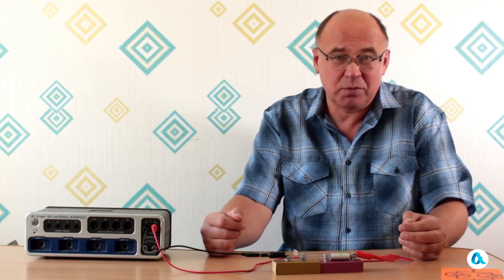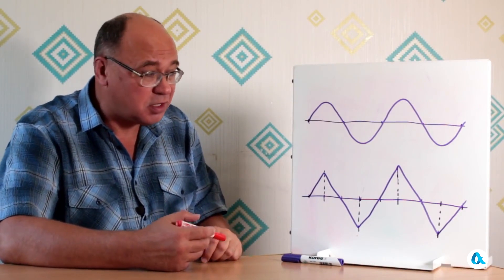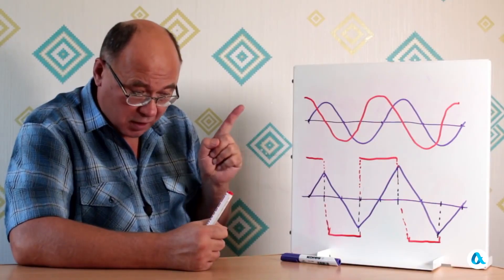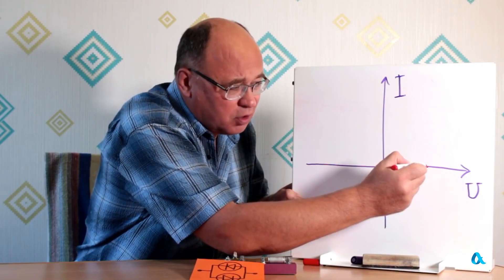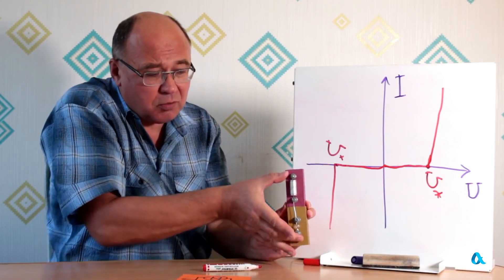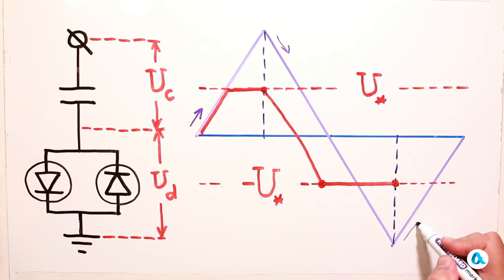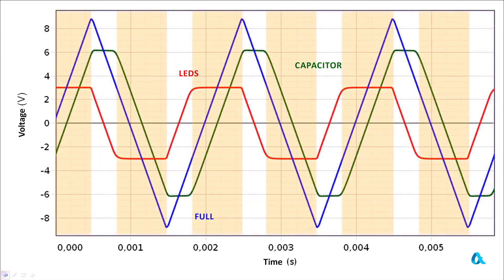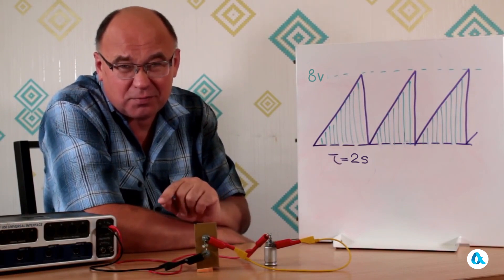LEDs and capacitor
Let's apply an alternating voltage to the circuit consisting of a capacitor and a valve made of two LEDs connected in series and see how it is divided between the elements and what current flows through the circuit.